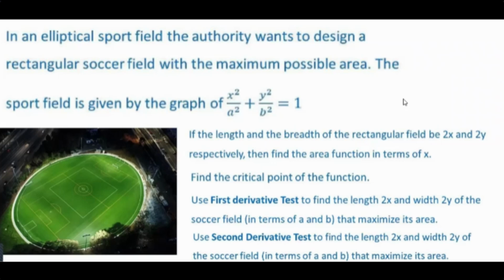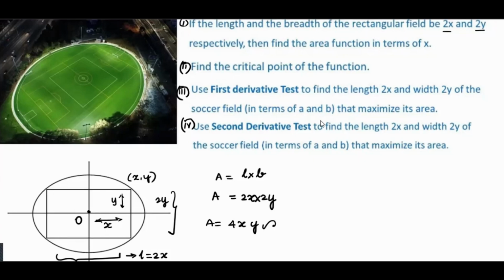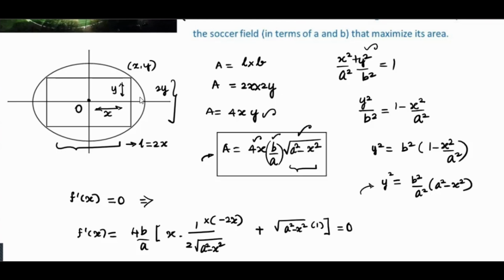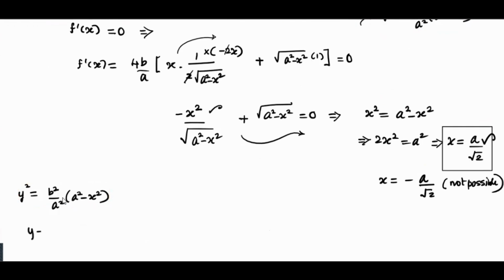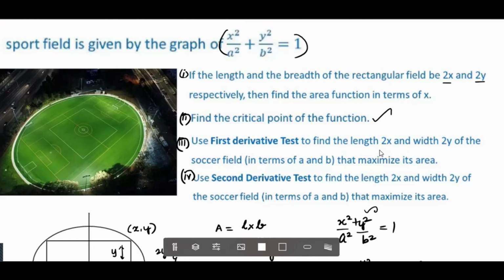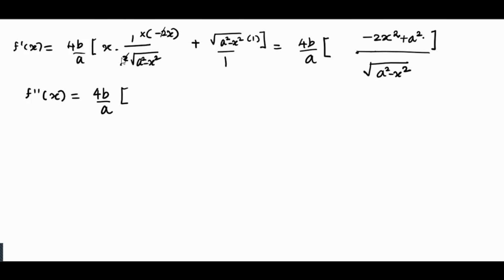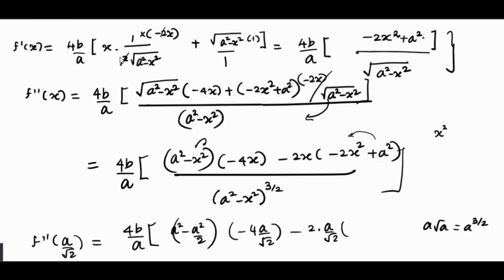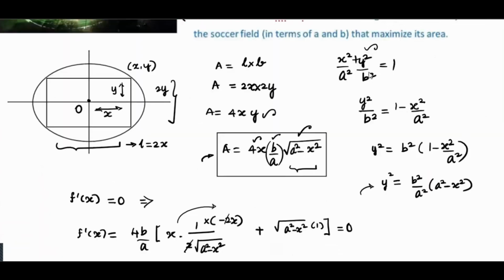In an elliptical sport field, design a rectangular soccer field with maximum area. AoD Case study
In this video we discuss an Applications of Derivatives case study from a previous sample paper:

 In an elliptical sport field the authority wants to design a rectangular soccer field with maximum possible area. The sport field is given by equation x²/36 + y²/16 = 1.
Questions:
(i) If length and breadth of rectangular field be 2x and 2y respectively, then find the area function in terms of x. (ii) Find the critical point of the function. (iii) (a) Use First Derivative Test to find the length 2x and 2y of the shocker field that maximize the area.
OR
(iii) (b) Use Second Derivative Test to find the length 2x and 2y of the soccer field that maximise its area.

The problem has to be solved using the principles of finding the maximum from Applications of derivatives. We convert the function to be optimised into a one variable function and then proceed by finding critical points by differentiating and equating to zero. We also ensure that the particular critical point obtained is actually the point where maximum occurs, by applying second derivative rule.

Concepts discussed:
Critical point, Second Derivative Test, First Derivative Test, Finding maximum minimum.

About us:
SD Institute  offers online tuitions to students from Class 9 to 12 of both CBSE.